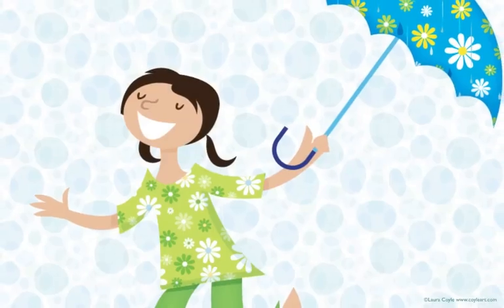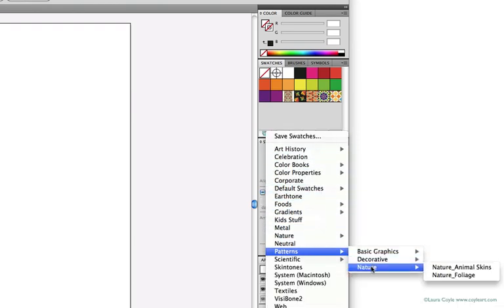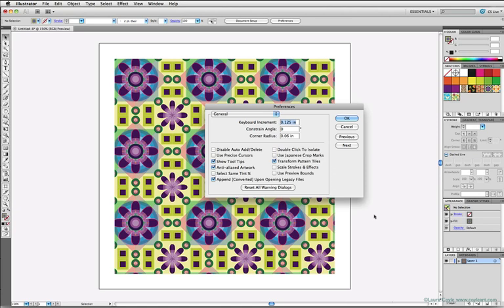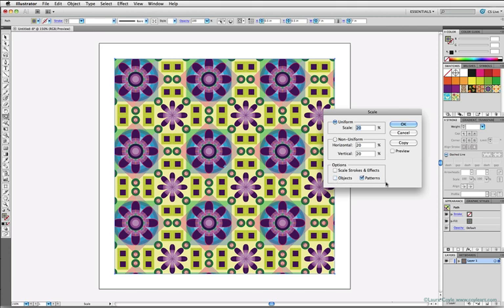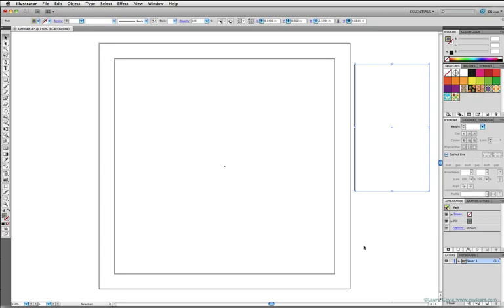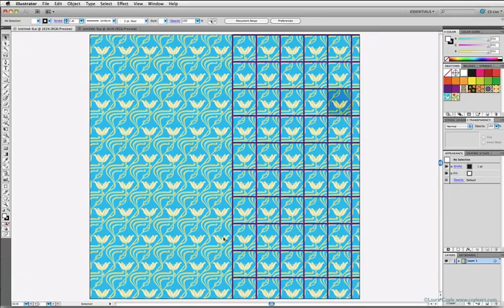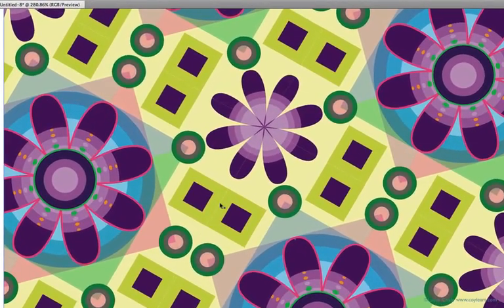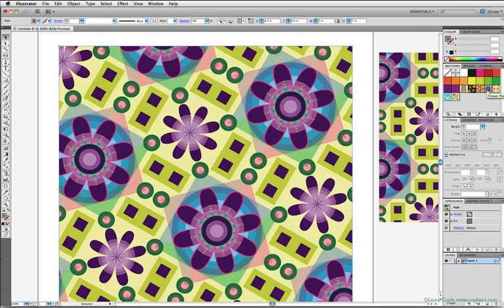Pattern Fills in Adobe Illustrator by Laura Coyle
A vintage, old-school Illustrator CS5 lesson on how Pattern Fill Swatches work in Adobe Illustrator by Laura Coyle. And, the information is still relevant in Illustrator CC!